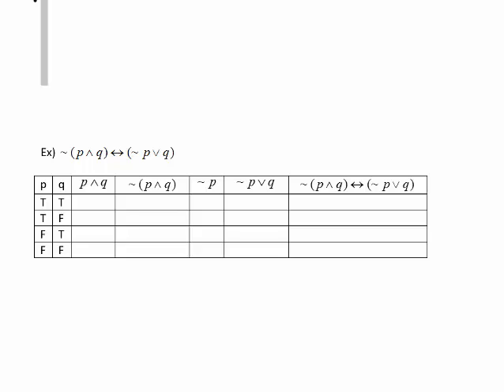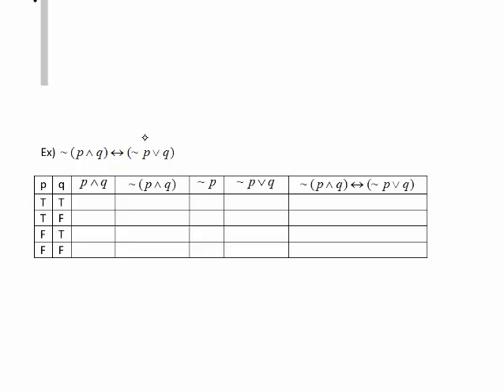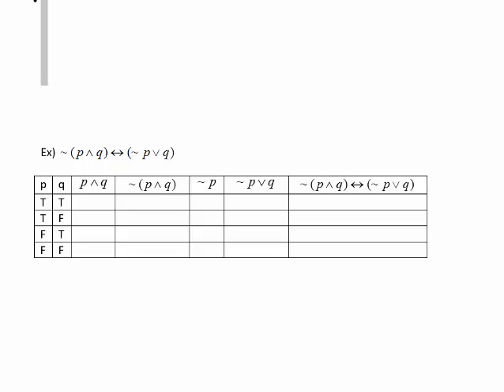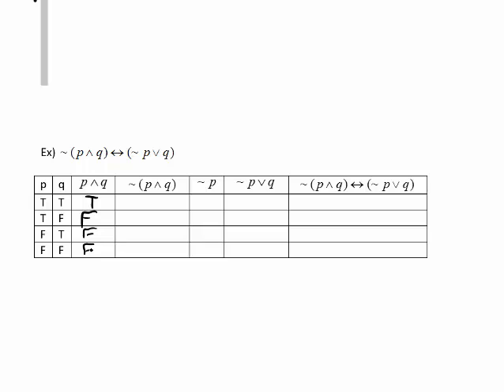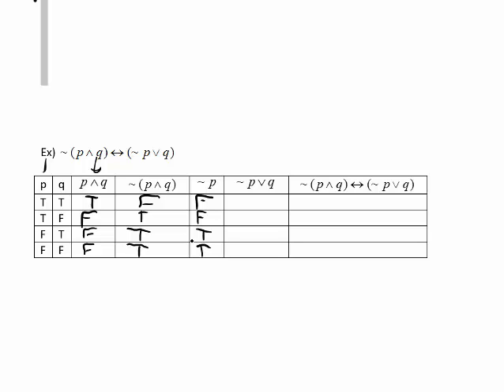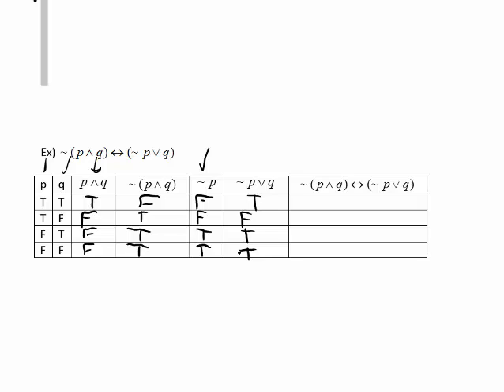Truth Table Example 2